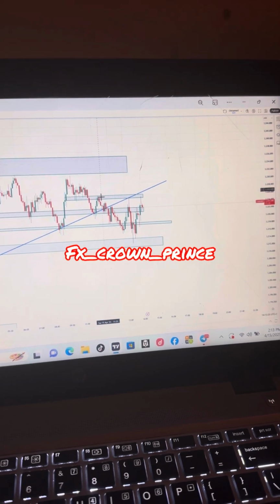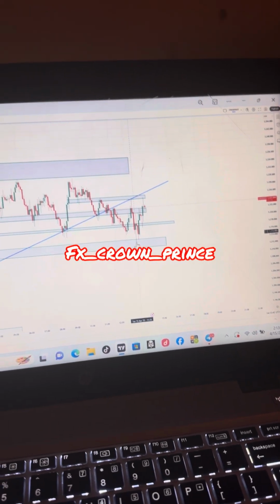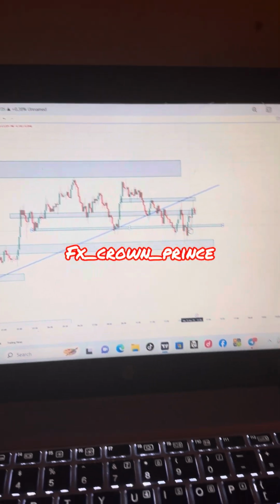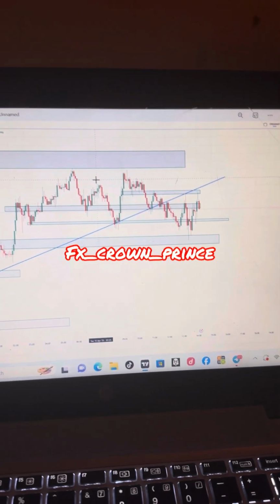Best way to trade gold